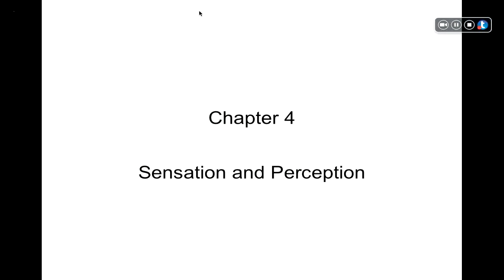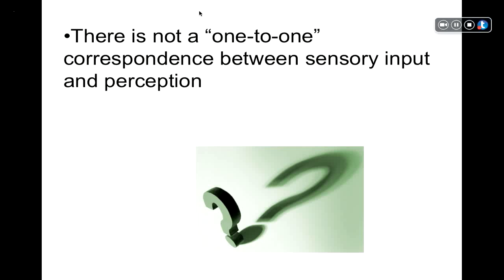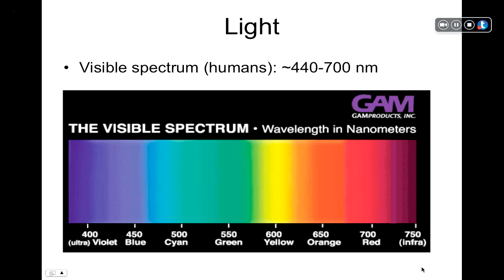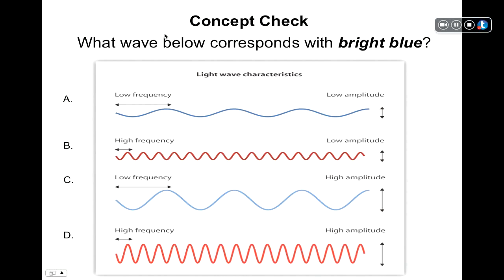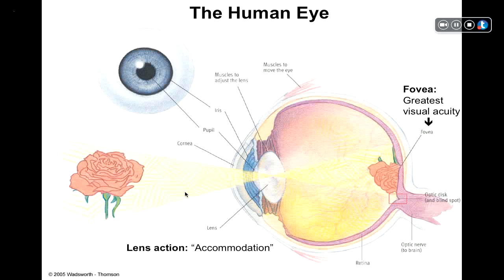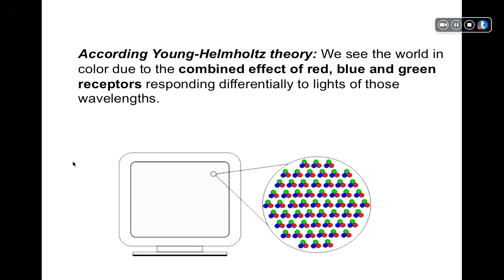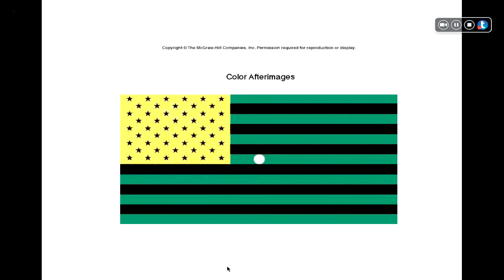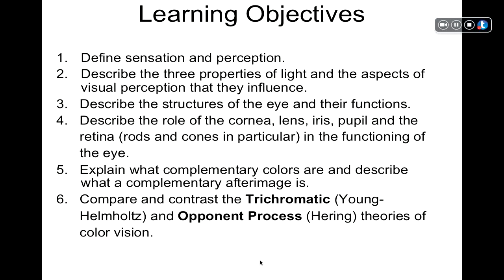Lecture_1_Chapter_4